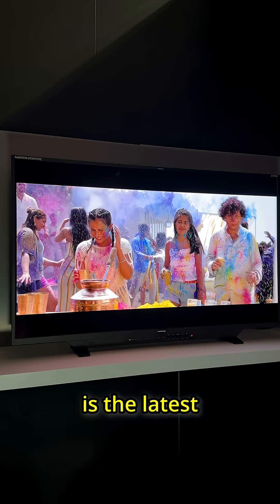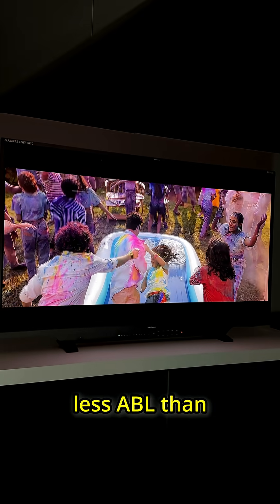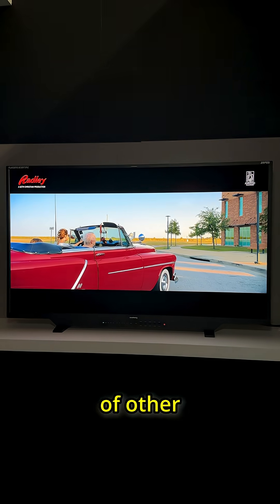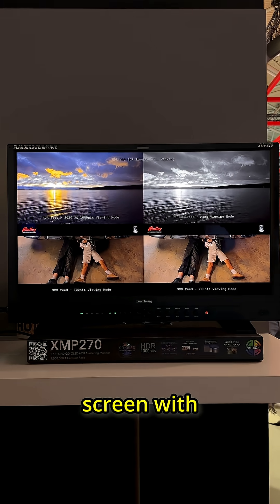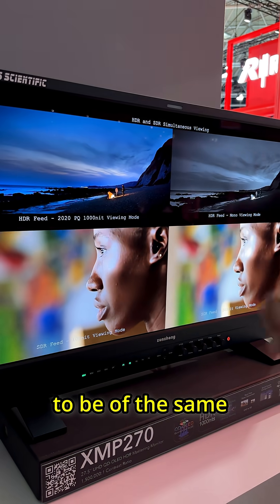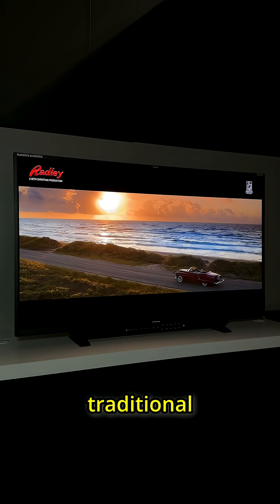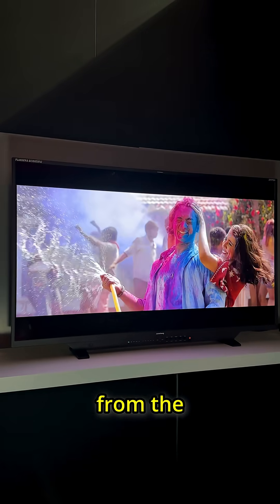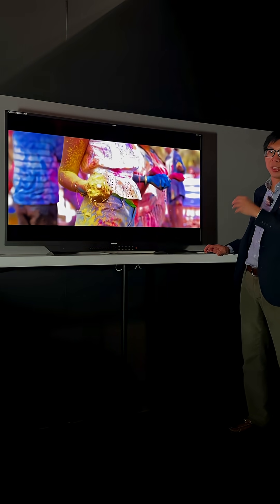World’s Brightest & Most Colorful OLED Monitor!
We take a first look at the Flanders Scientific FSI XMP551 which uses the latest-gen QD-OLED panel from Samsung Display, capable of hitting 4000 nits on small window sizes, & 400 nits full-field.

Positioned as a reference grading monitor, the list price is USD $20,995 (shipping in October).